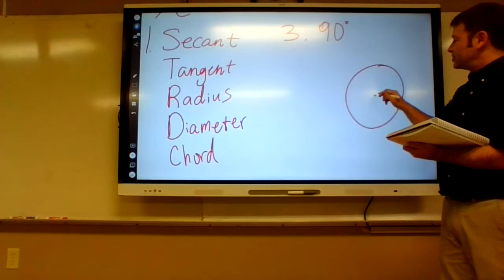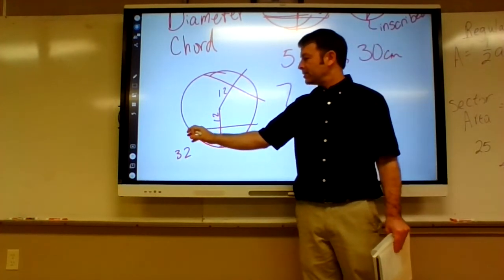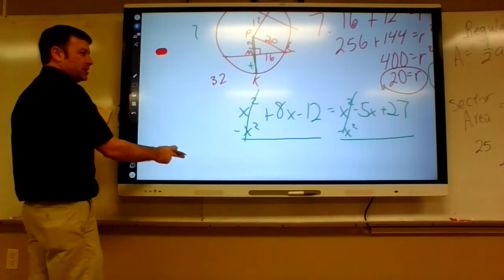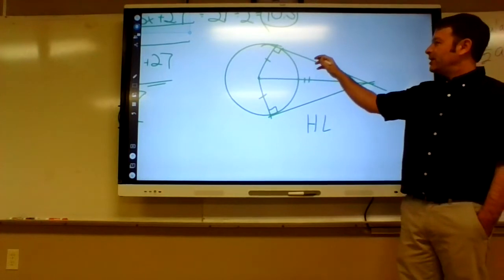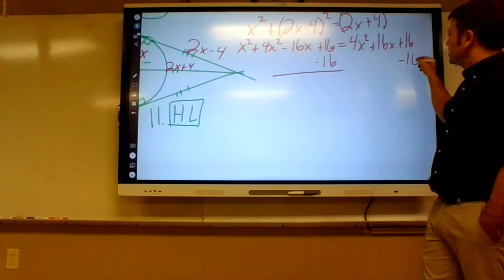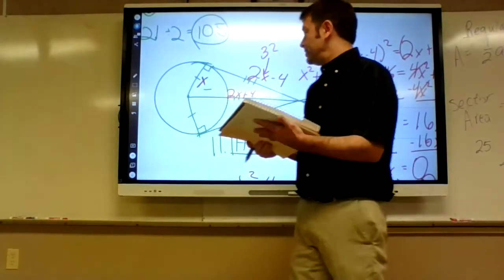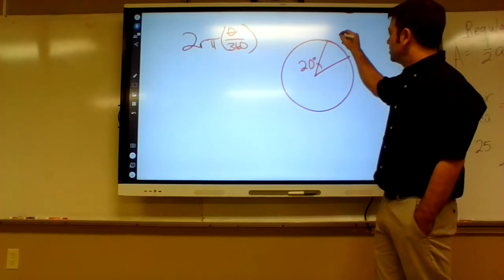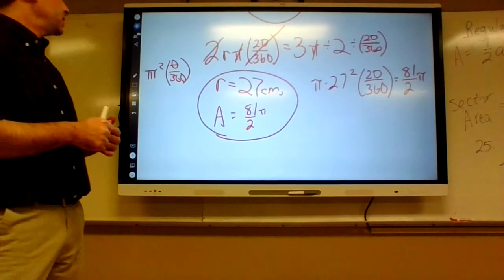Geometry pg 393 #1-32, 36, 37 pt 1